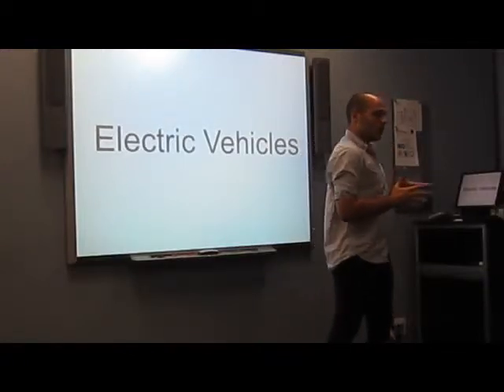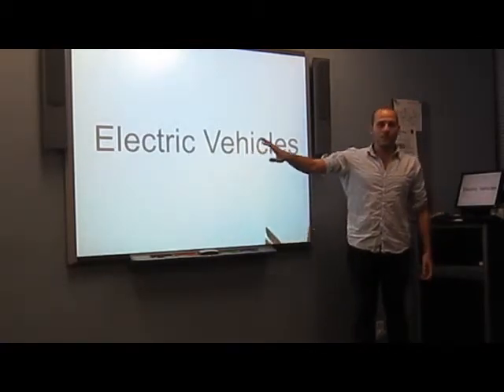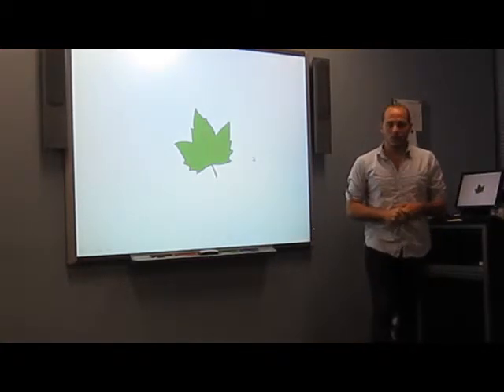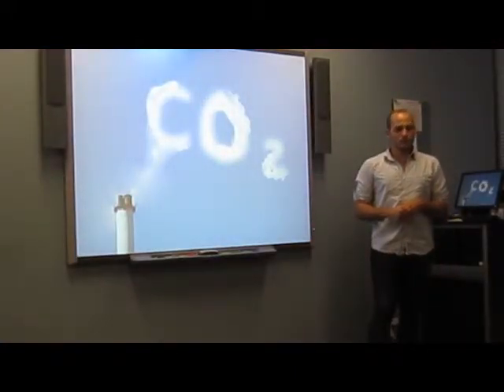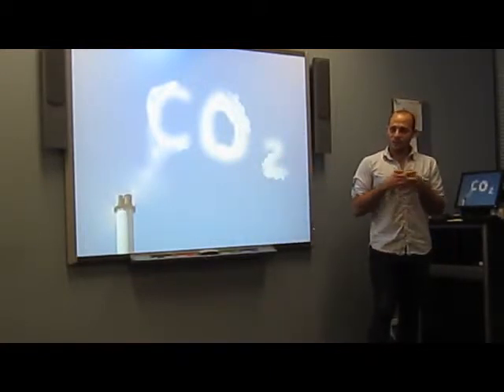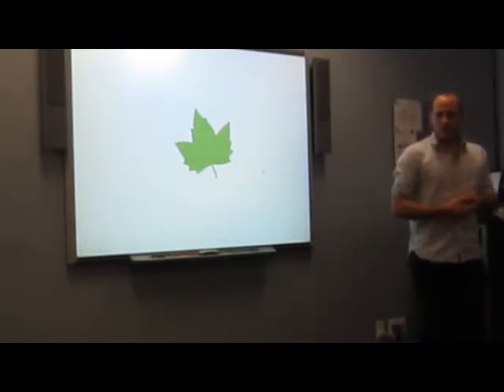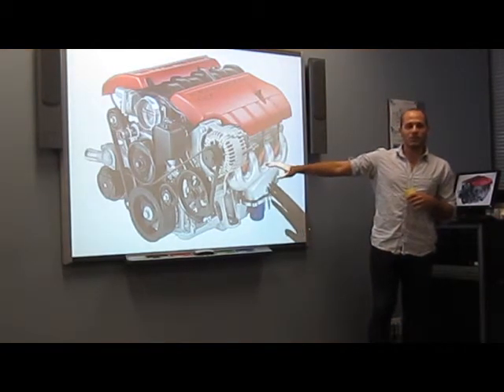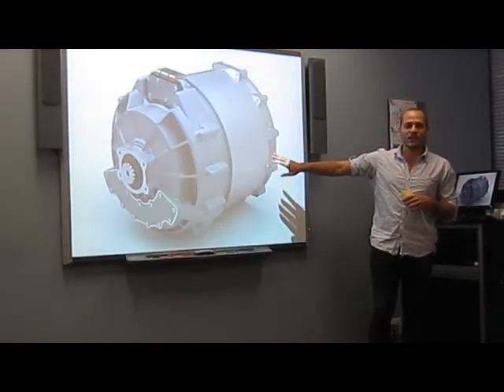Santiago - Persuasive Speech - Jan 29/15